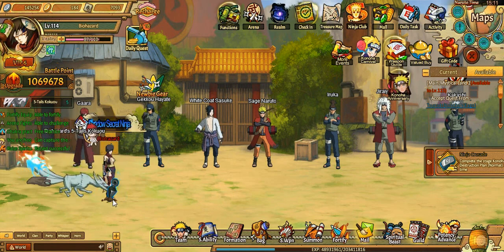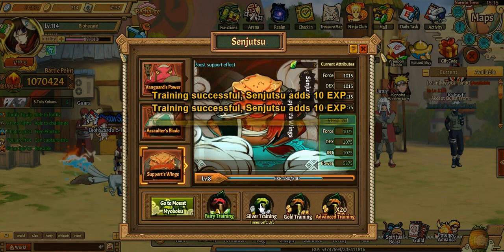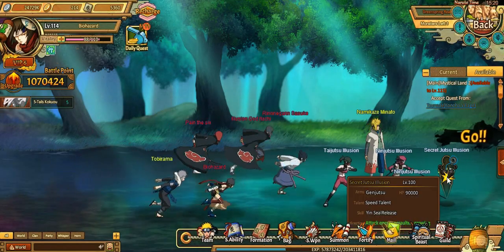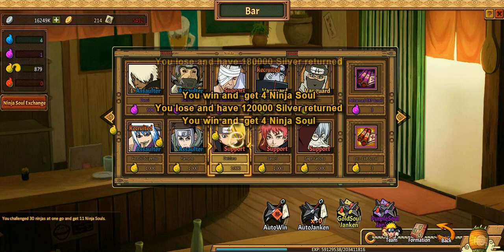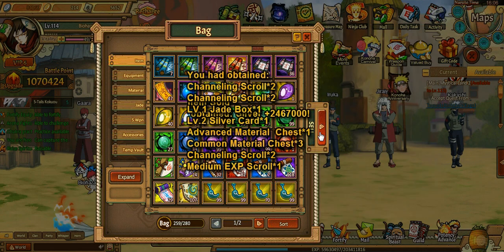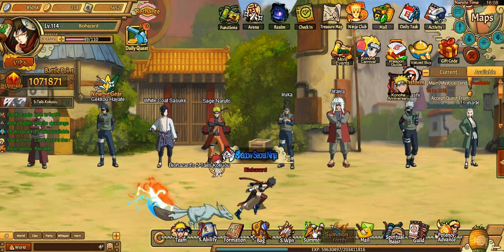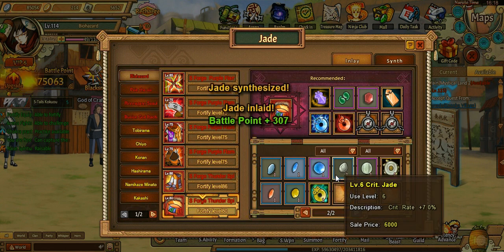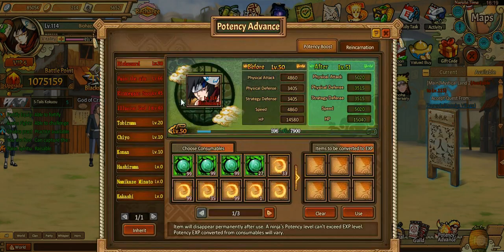Anime Ninja/Ninja Classic Gameplay Part 220